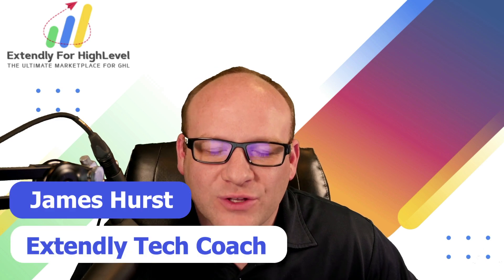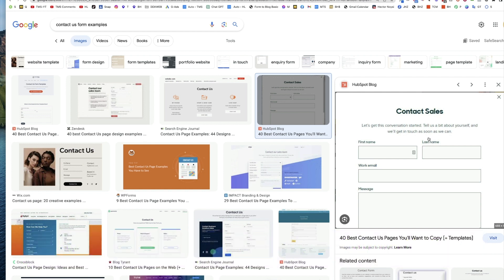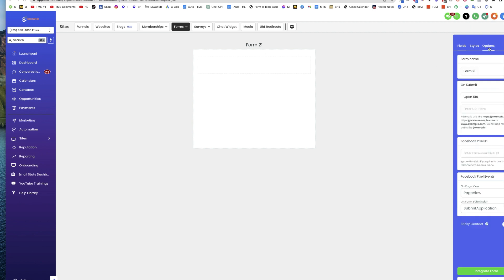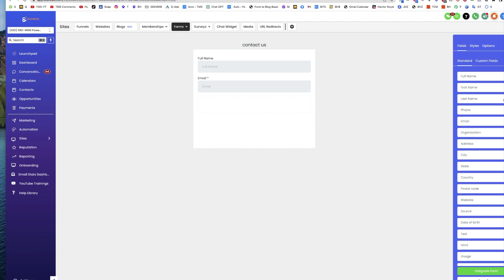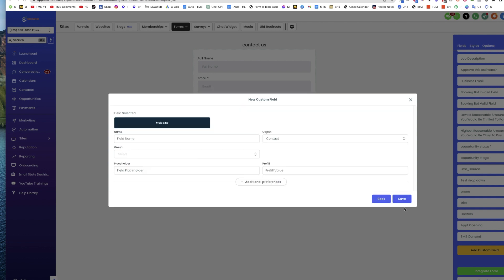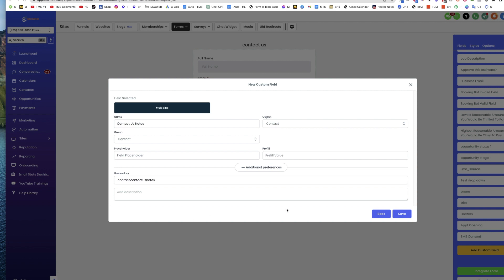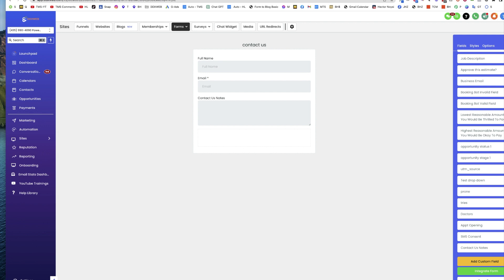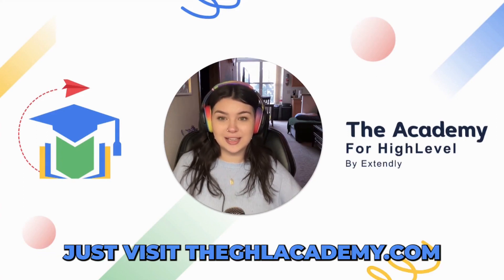How to Create a Message Box for a Contact Us Form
In this video, James Hurst explains how to add a message box or notes area to a contact form in High Level. He mentions that the default form fields in High Level don't include a big message box, so he demonstrates how to create a custom field for that purpose. Once the custom field is added, users can complete the form, add a button, and connect it to their workflows.

0:04 Intro
0:10 How to Create a Message Box for a Contact Us Form
0:30 Forms Section
1:29 Final Message